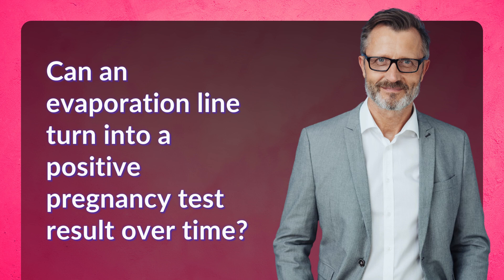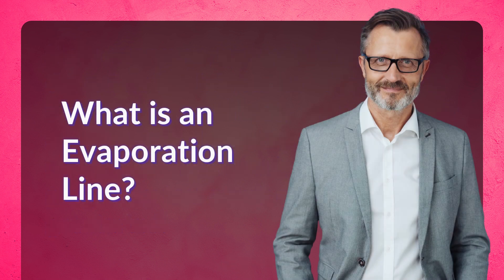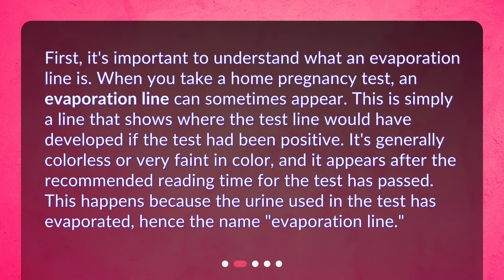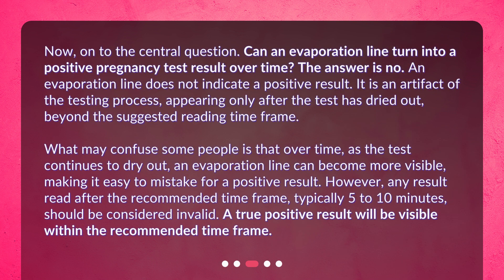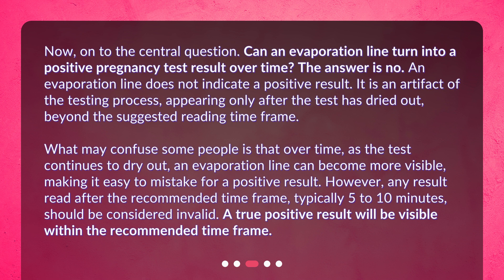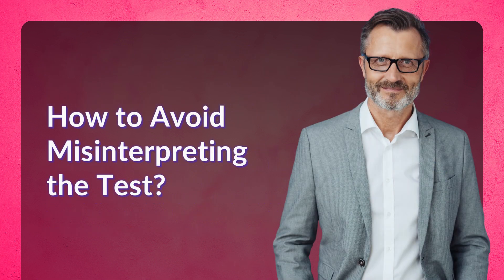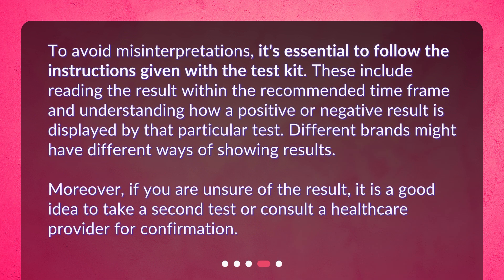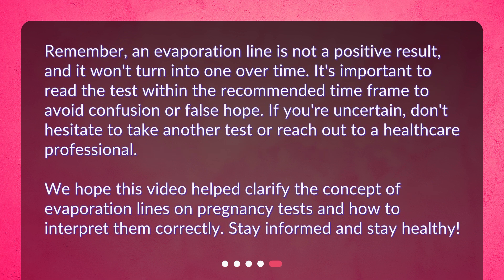Can an evaporation line turn into a positive pregnancy test result over time?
Understanding Pregnancy Test Results: Evaporation Lines vs Positive Results • Discover the truth about evaporation lines and positive pregnancy test results in this informative video. Can an evaporation line turn into a positive result over time? Find out as we explore the science behind pregnancy tests and debunk common misconceptions. Don't let misinterpretations lead you astray - learn how to read your test accurately and confidently. Watch now to understand the difference between evaporation lines and true positive results!

00:00 • Can an evaporation line turn into a positive pregnancy test result over time?
00:23 • What is an Evaporation Line?
00:55 • Can an Evaporation Line Turn Positive Over Time?
01:44 • How to Avoid Misinterpreting the Test?